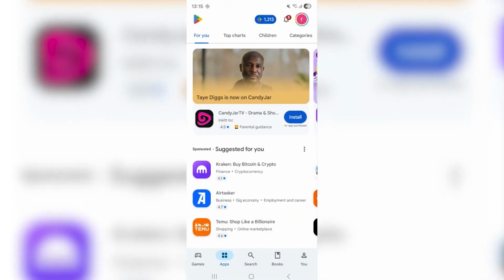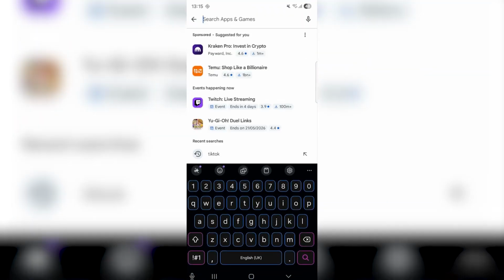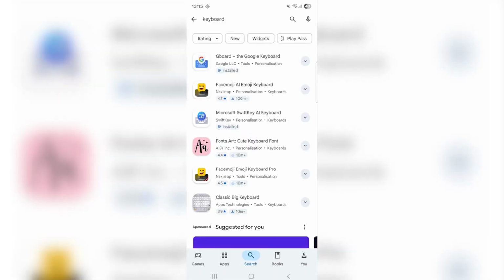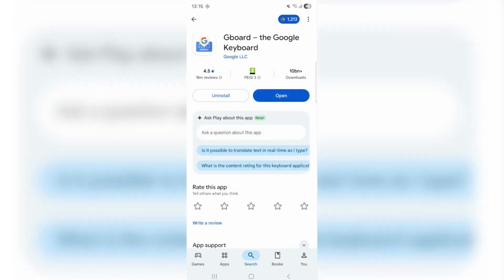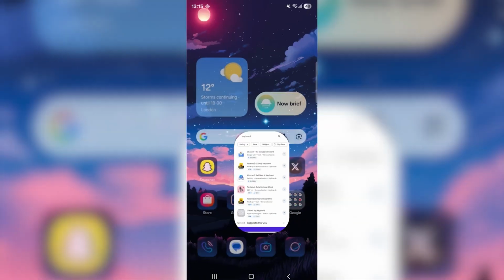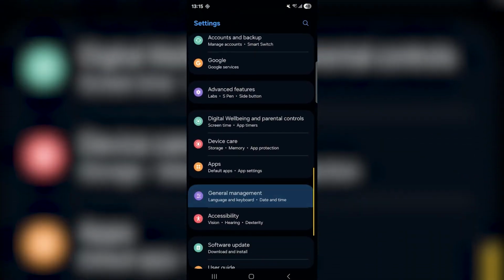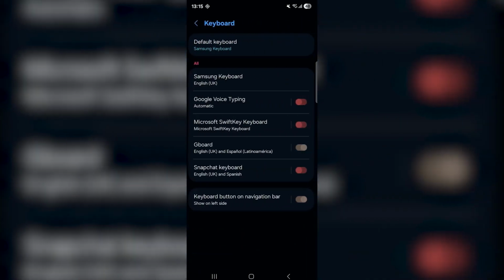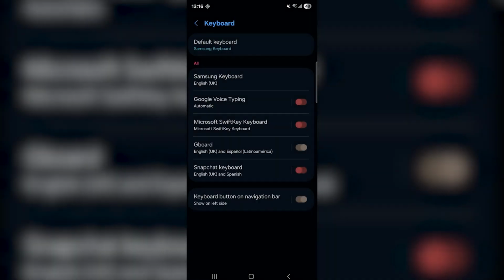How To Change Keyboard On Android Device - Step By Step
How To Change Keyboard On Android Device - Step By Step, Change Keyboard On Android Device - Step By Step